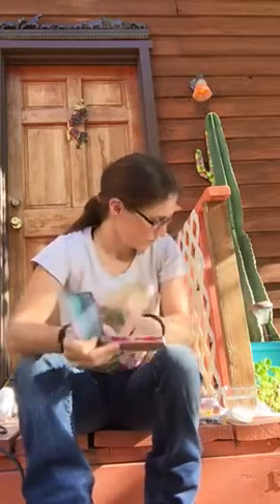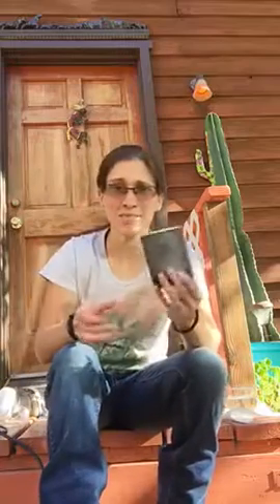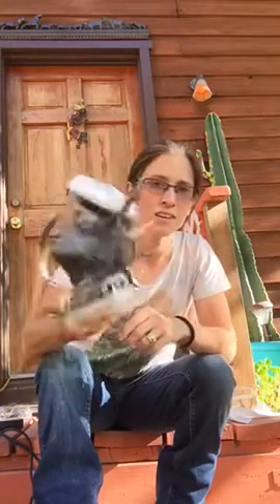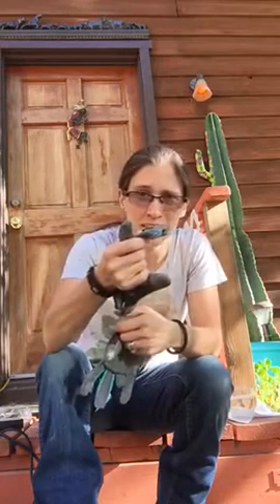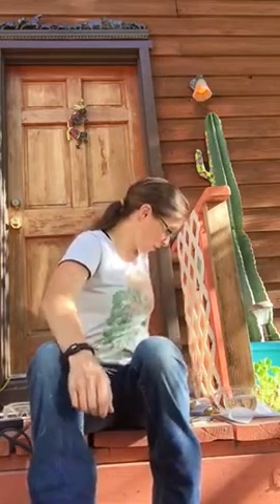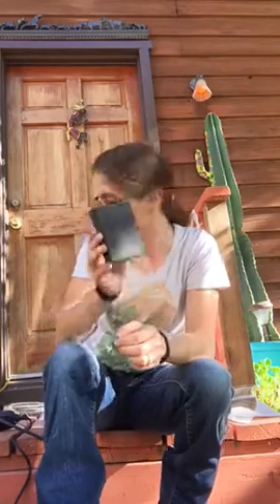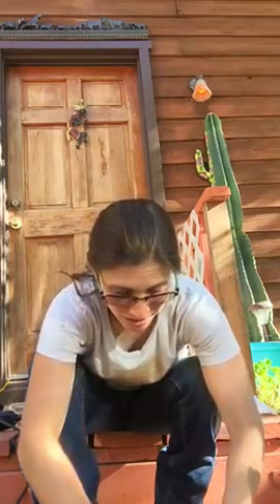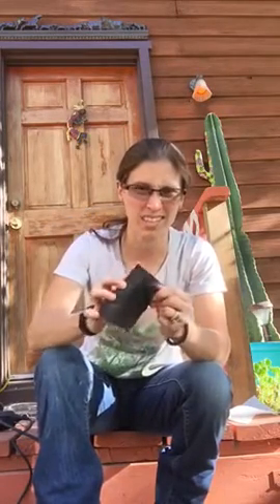Tutorial- Surfite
A basic tutorial on how to get started working with Surfite.